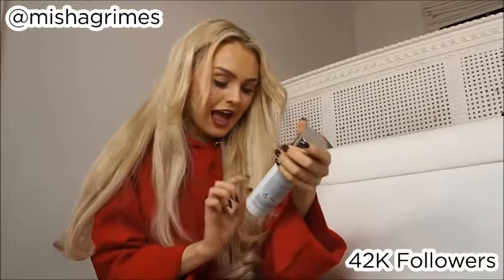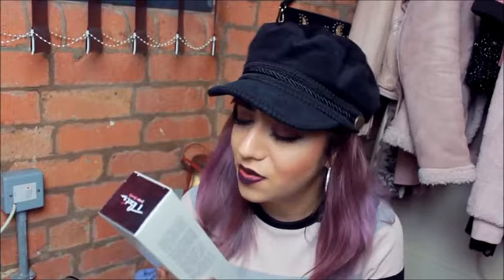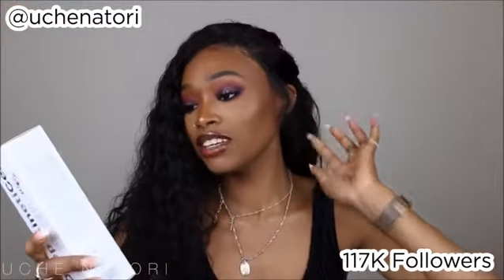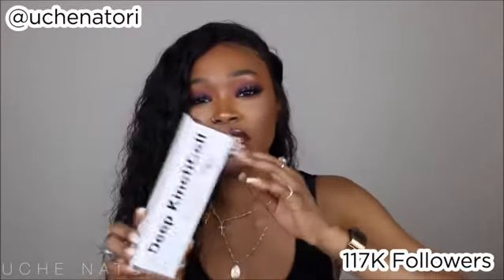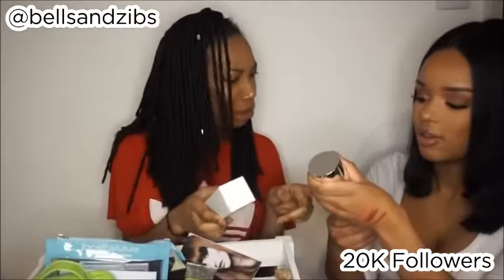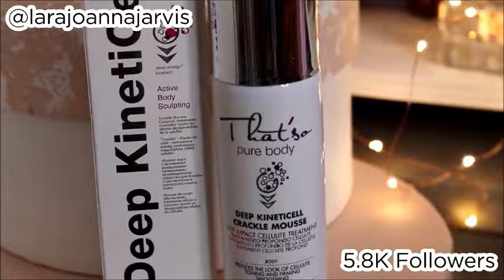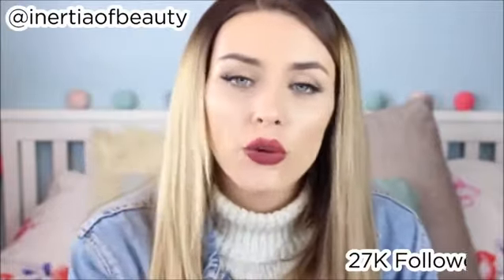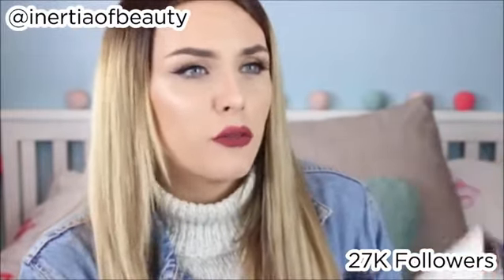Deep Kineticell Crackle Mousse: Loved By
Our Deep Kineticell Crackle Mousse reduces the appearance of cellulite by up to 80% in 4 weeks. Clinically tested it's a game changer in eradicating that dreaded orange peel. Why not check out what these influencers thought.